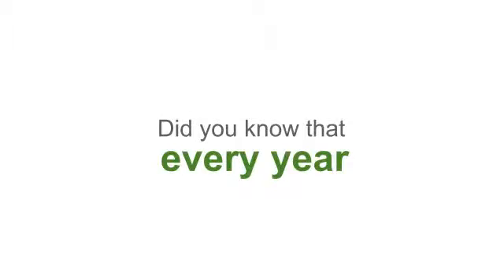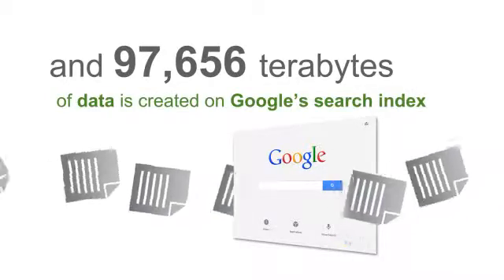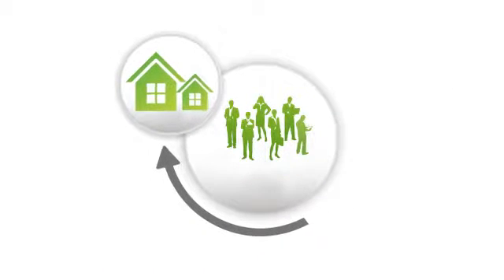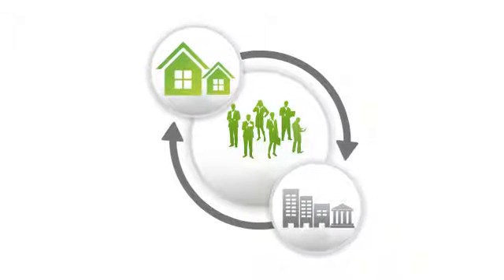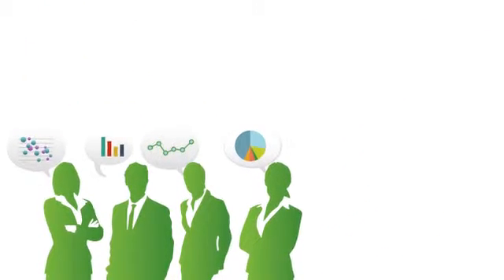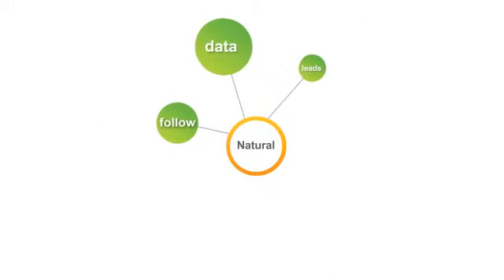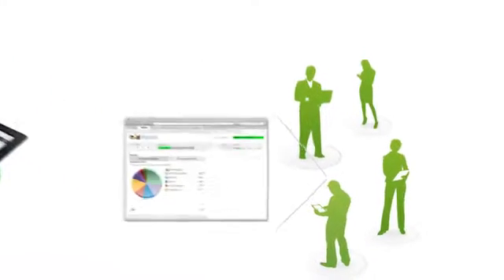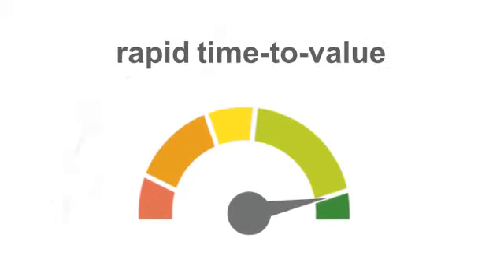QlikView infographic 2014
What is QlikView? Want to know how QlikView can help your organisation?